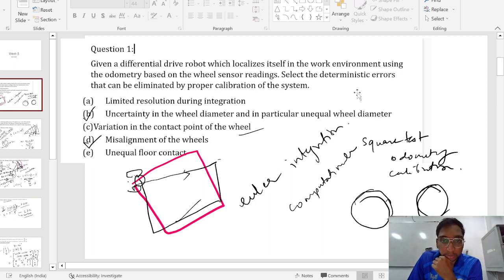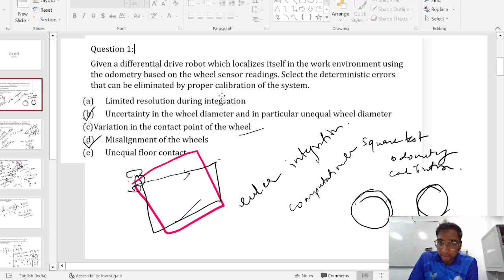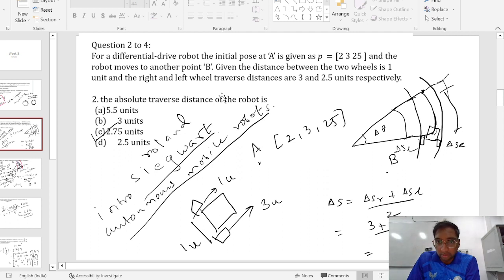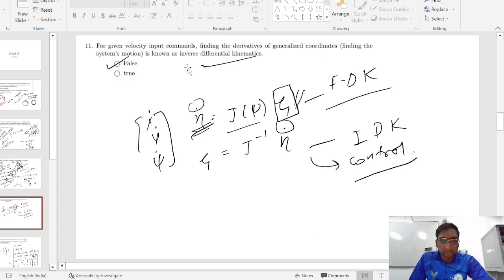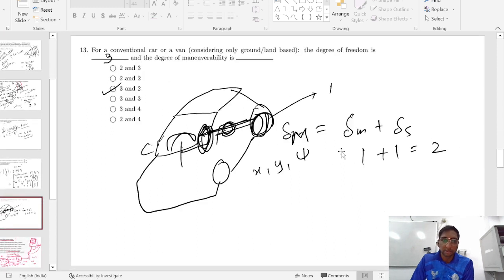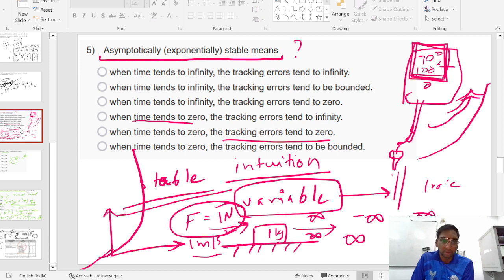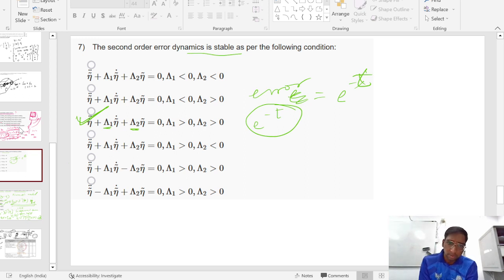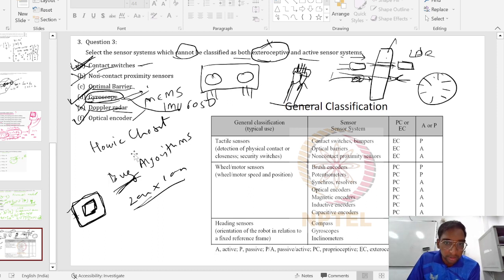Week 8 NPTEL ITWMR SURAJ BORATE